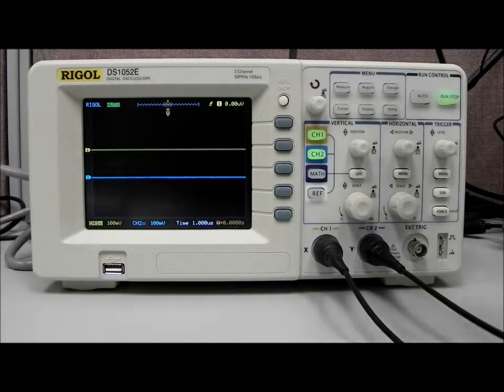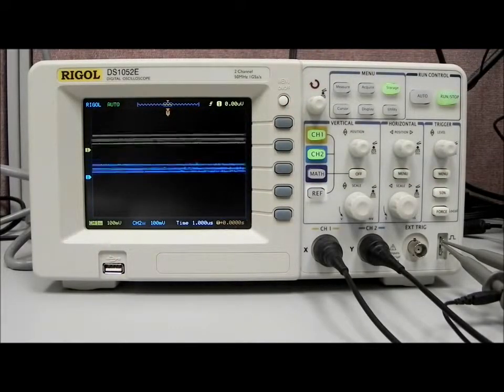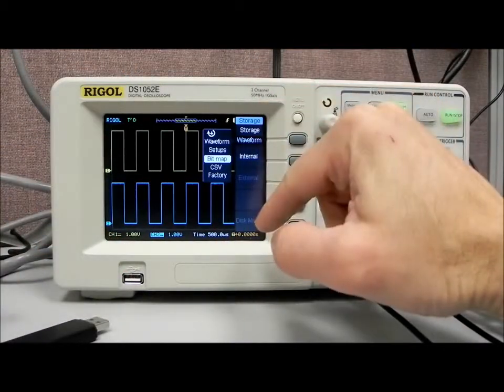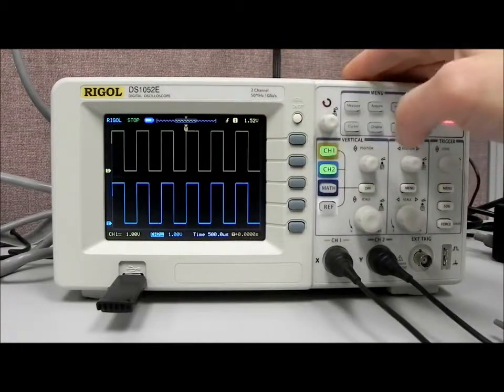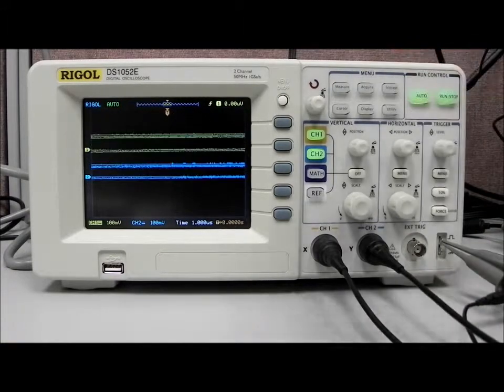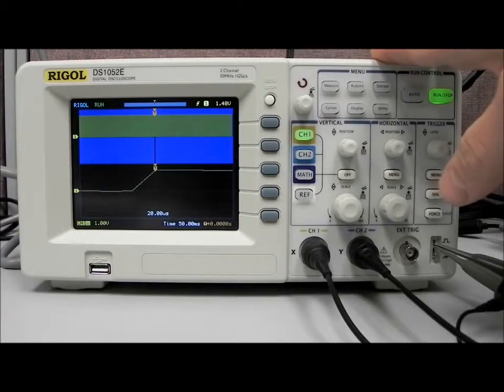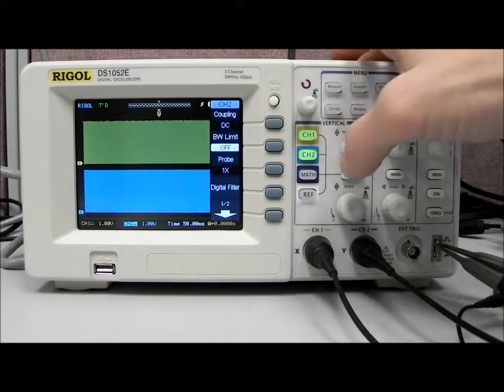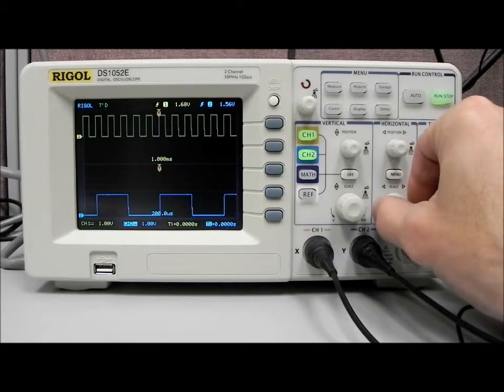Rigol DS1000E Demonstration Part 1 - Polytech-Oscilloscopes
Les oscilloscopes numériques RIGOL de la série DS1000E possèdent des caractéristiques incluant 1 million de points de mémoire profonde, FFT, enregistrement et relecture, mode rouleau, mode de déclenchement alterné et sensibilité de déclenchement réglable.